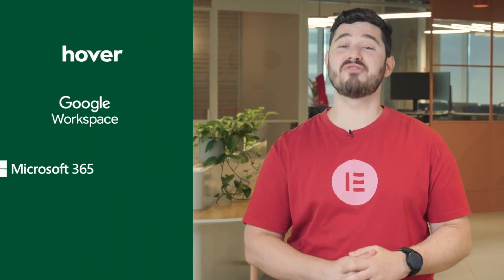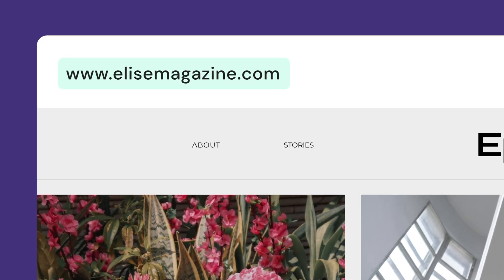NEW Professional Hosting Tools: Site Cloning, Database Access, Domains & More!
Elementor Hosting Takes Another Step Forward!
Our latest hosting features mark a significant milestone for Elementor Hosting, solidifying its position as the leading solution for WordPress websites built with Elementor.

With features like Site Cloning, Database Access, SFTP, Domains, and Email Boxes, web creators can now take full control of their websites and seamlessly build and manage them from start to finish.